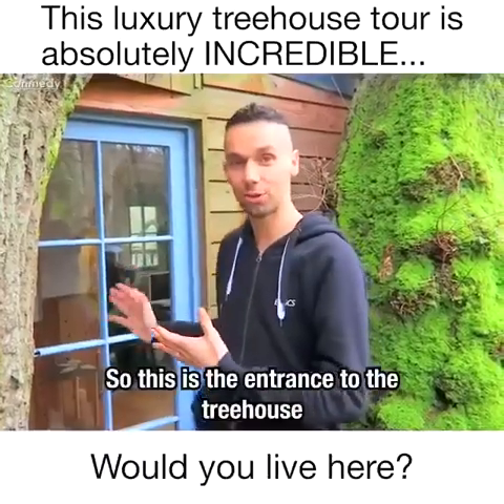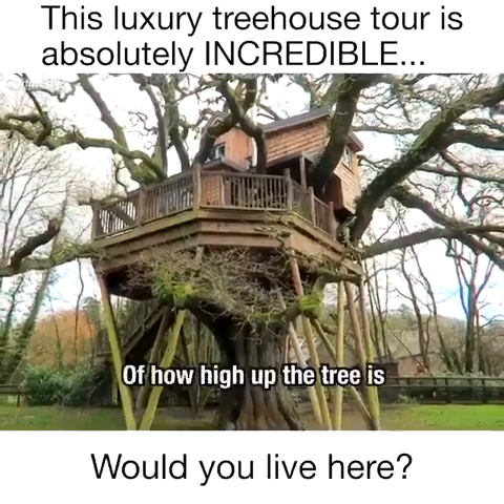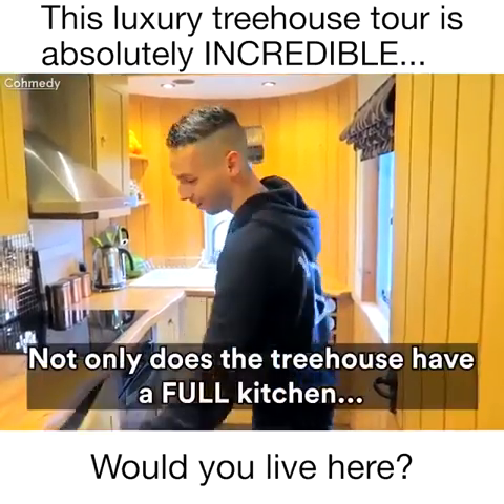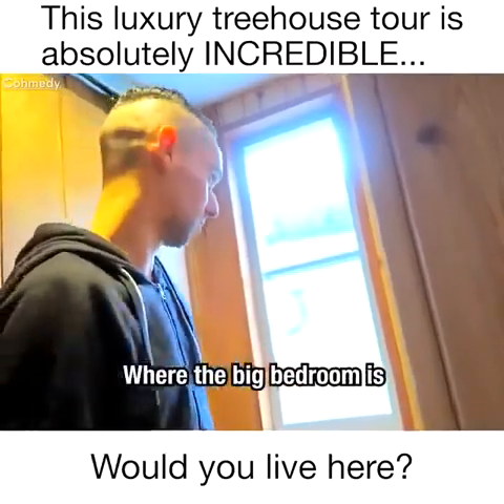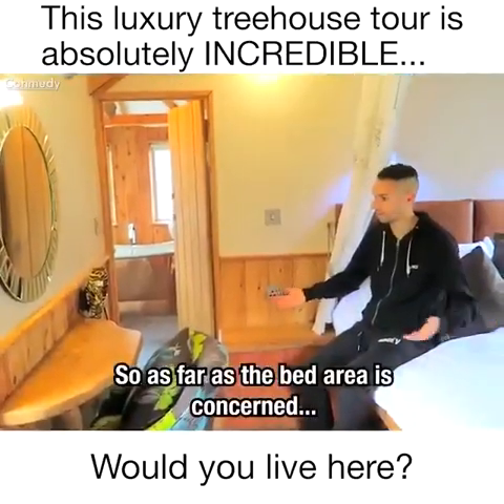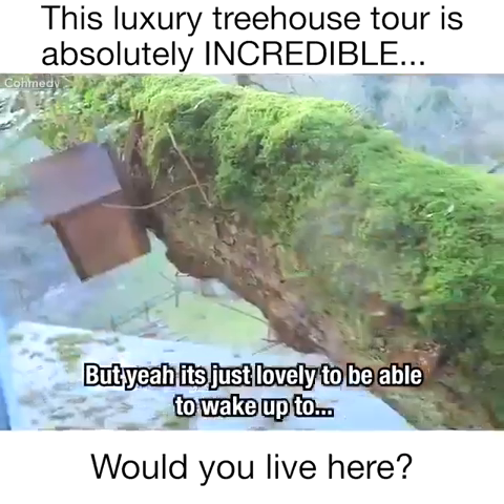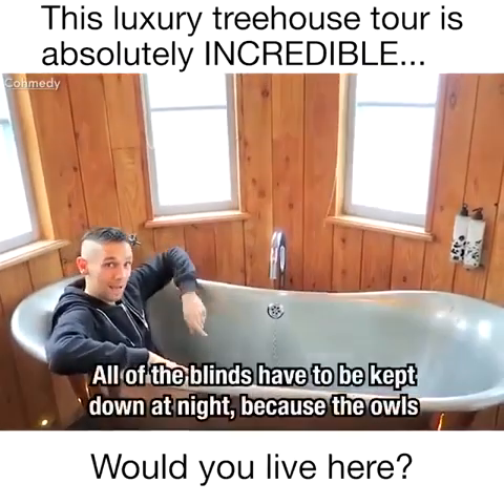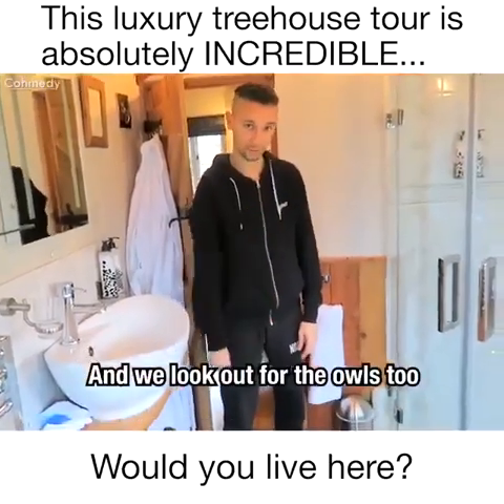TOP MOST LUXURIOUS "TREE HOUSE" MUST WATCH!!!!